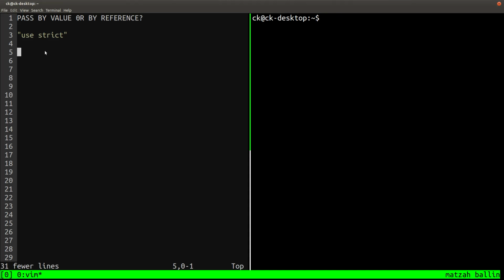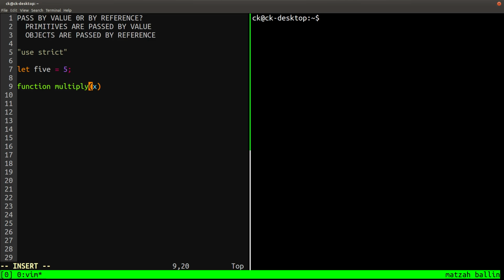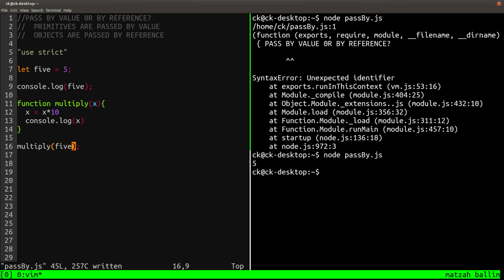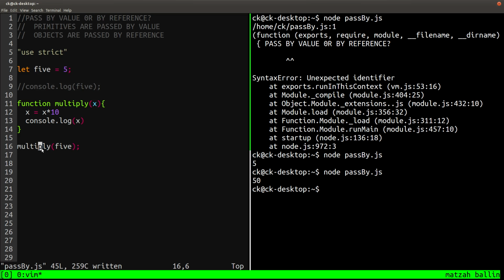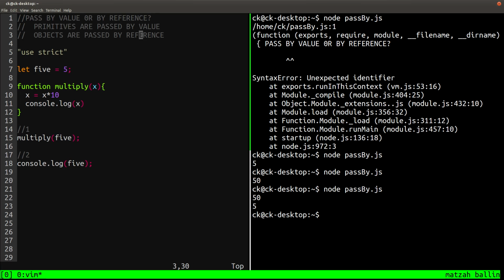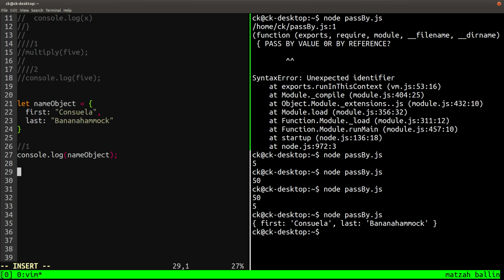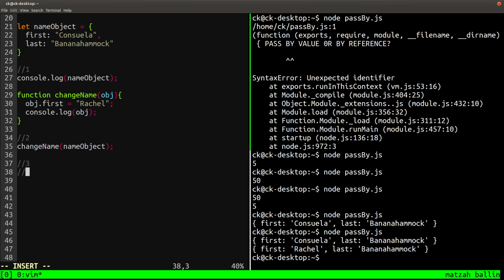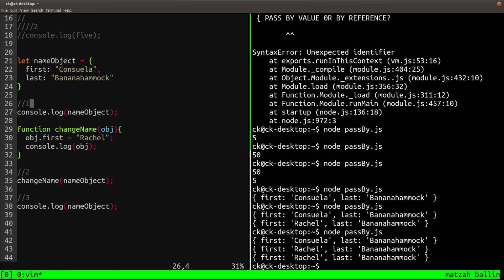Pass by value pass by reference Javascript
[If you want to get technical] Javascript is always pass by value, but when you pass in an object, the VALUE is a reference to an object.